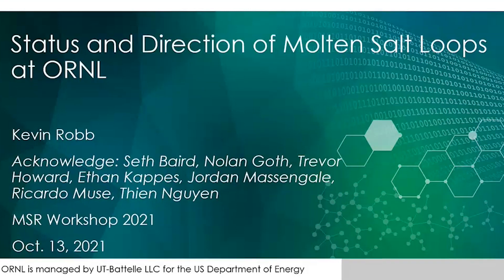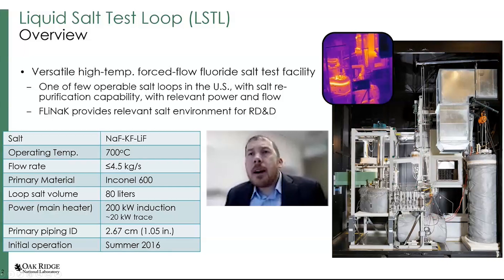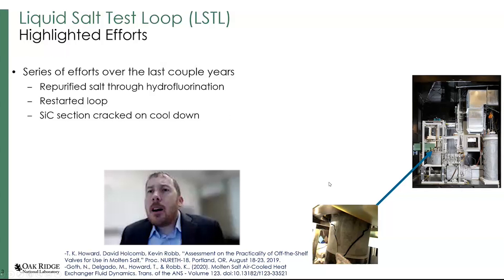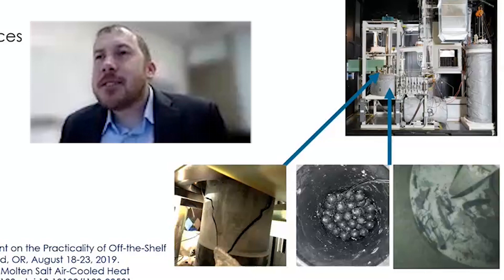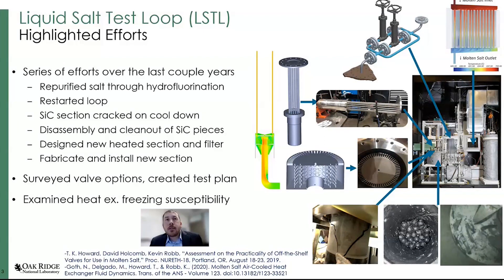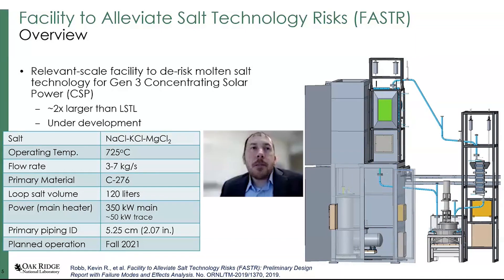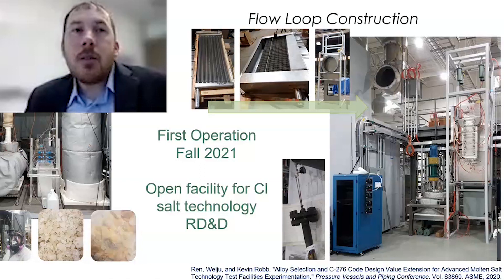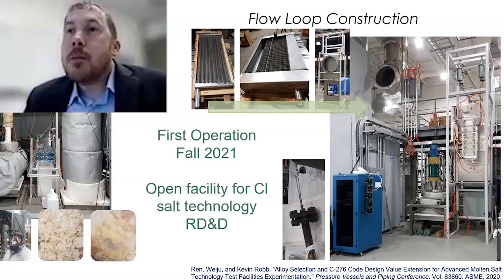LSTL & FASTR Molten-Salt Loops at Oak Ridge National Laboratory - Kevin Robb @ ORNL MSRW 2021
Kevin Robb presents a status update on ORNL's Molten Salt loops:
- Liquid Salt Test Loop (LSTL): NaF-KF-LiF, 700C, Inconel 600.
- Facility to Alleviate Salt Technology Risks (FASTR): NaCl-KCl-MgCl2, 725C, C-276.